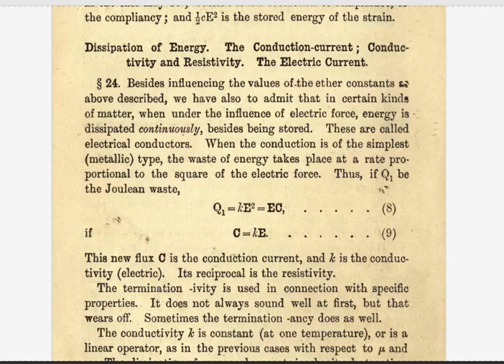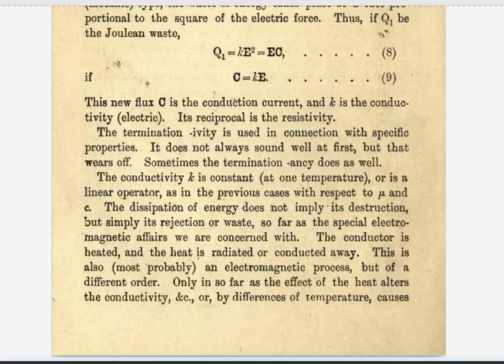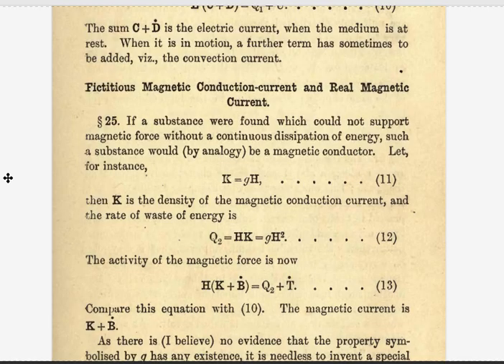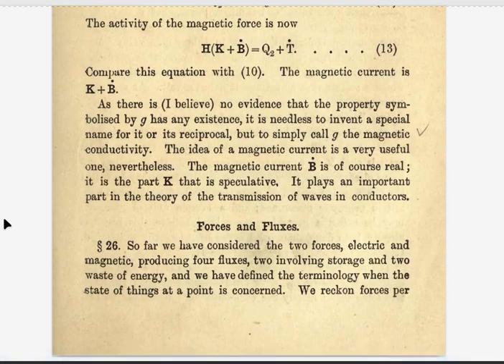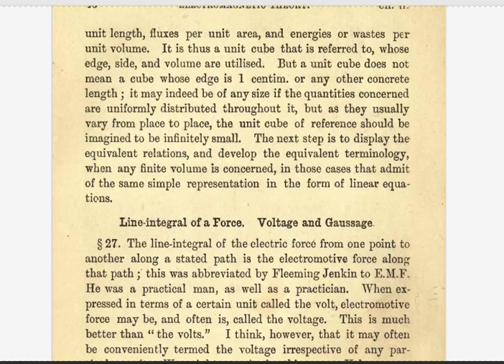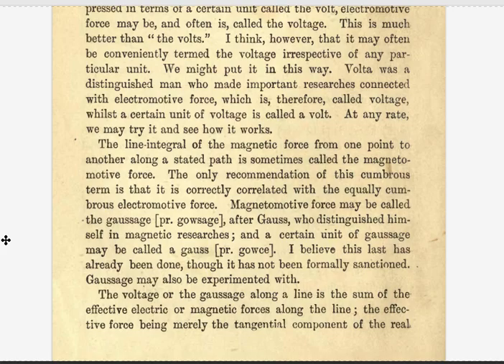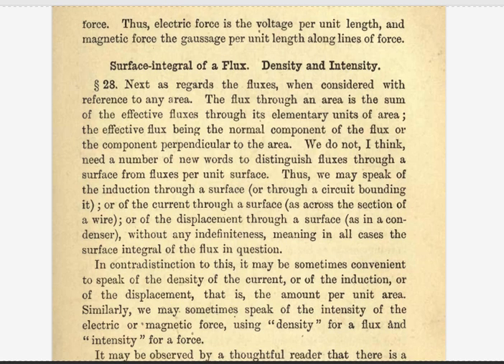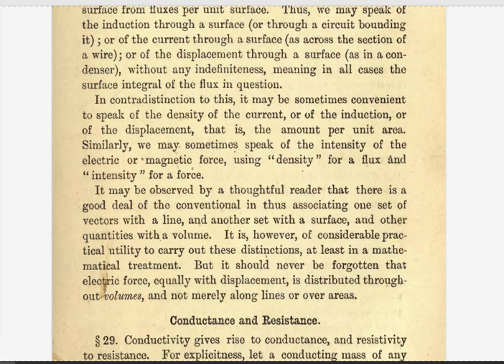2. Oliver Heaviside Electromagentic theory volume one Chapter 2 paragraphs 24 to 28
Dissipation of Energy. The Conduction-current; Conductivity and Resistivity. The Electric current.§ 24. Besides influencing the values of the ether constants as above described, we have also to admit that in certain kinds of matter, when under the influence of electric force, energy is dissipated continuously, besides being stored. These are called electrical conductors. When the conduction is of the simplest -metallic- type, the waste of energy takes place at a rate proportional to the square of the electric force. Thus, if Q1 be the Joulean waste